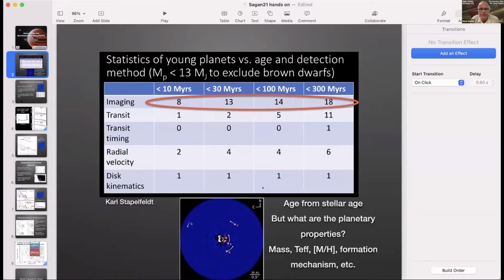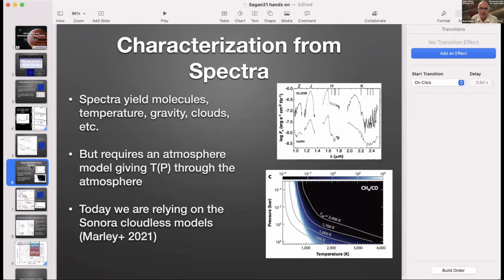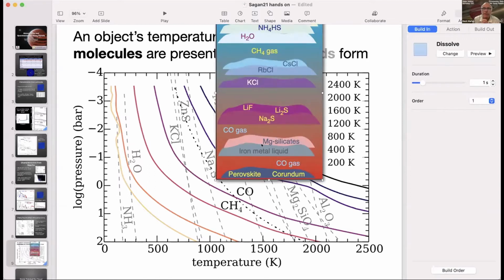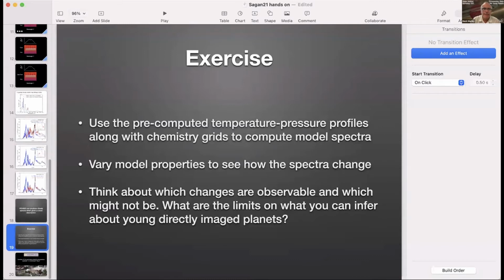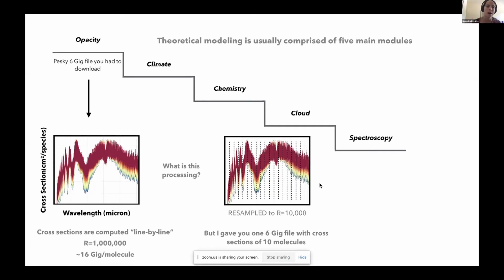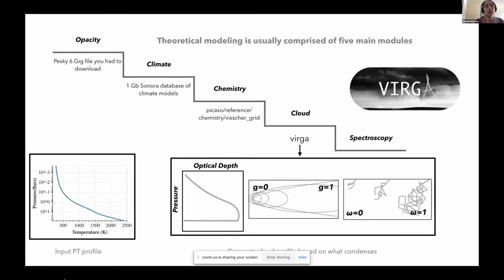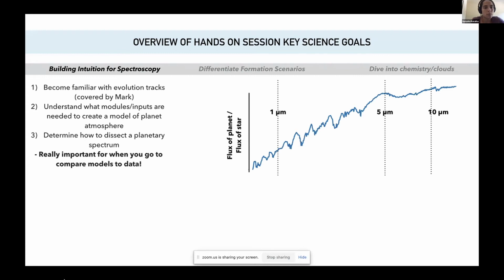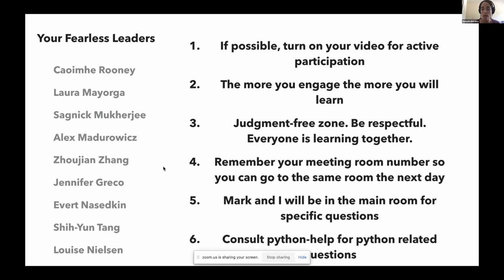N. Batalha & M. Marley: Hands-on Session Intro.: Simulating Spectra of Planet Atmospheres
Presented by Dr. Natasha Batalha (NASA Ames) and Dr. Mark Marley (LPL, Univ. of Arizona) for the 2021 Sagan Summer Workshop on Circumstellar Disks and Young Planets.